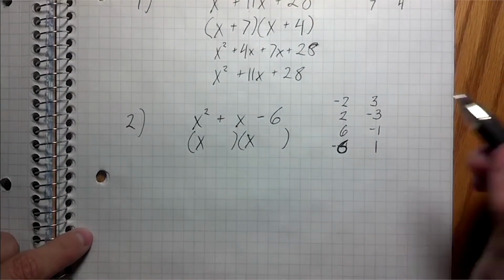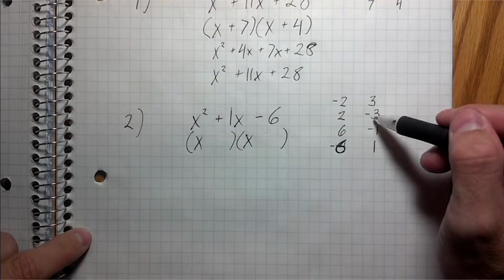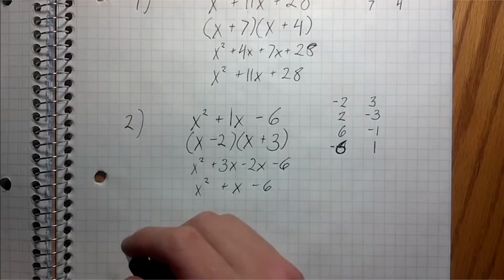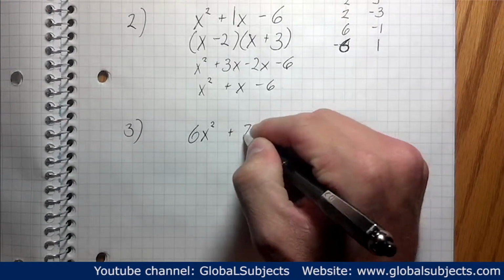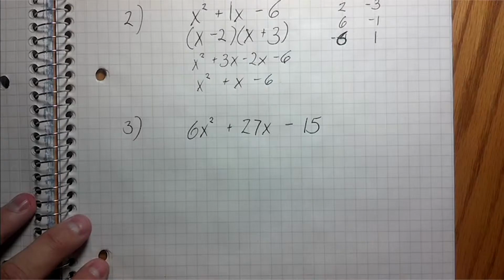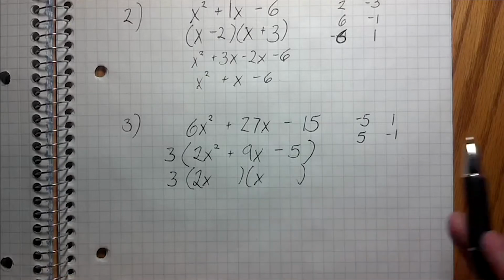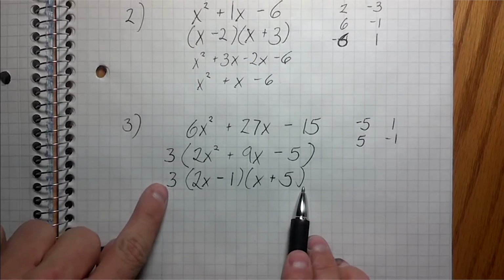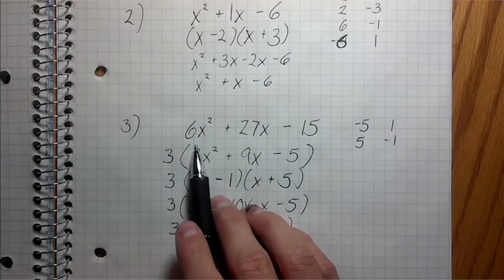Factoring Trinomial. Math lesson